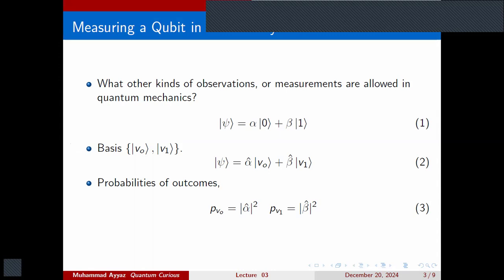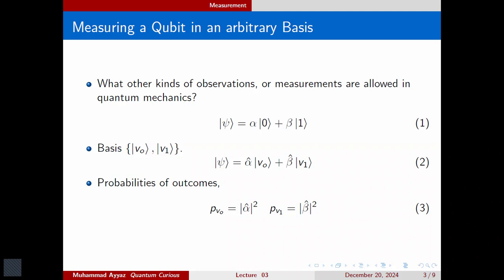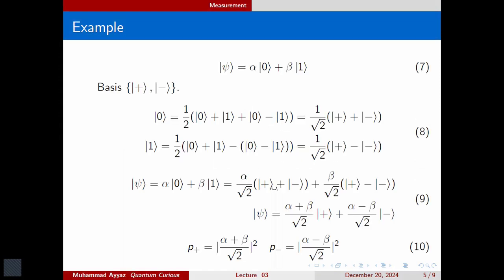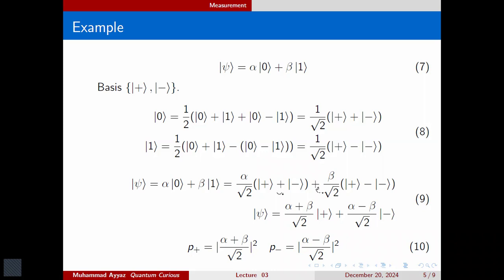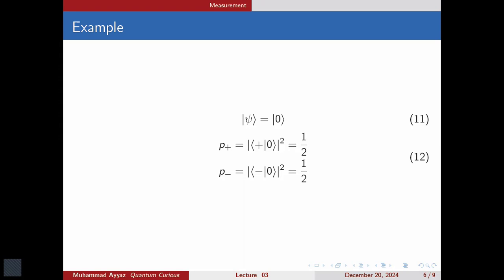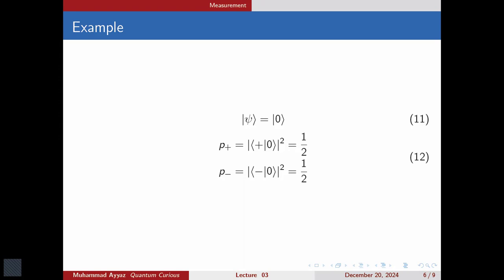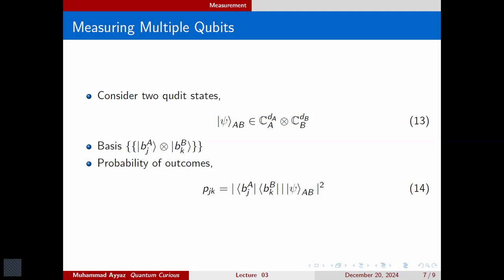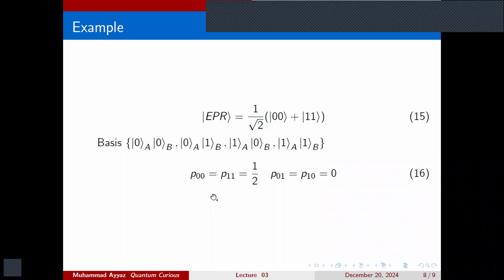Lecture#03: Measurement in arbitrary basis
In this lecture, we dive into:
🔹 Single-Qubit Measurements: Exploring how qubits are measured in different bases, such as computational and diagonal.
🔹 Multiple-Qubit Measurements: Understanding the process of measuring composite or entangled quantum states.

These foundational concepts are crucial for a deeper understanding of QKD protocols and the secure extraction of quantum information.

📚 Next Lecture Preview: Discover the wonders of quantum entanglement and its role in QKD!